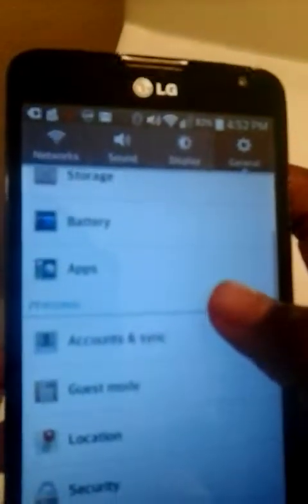Lg optimus l90 review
What's up guys this is not a hack but its a review about the lg optimus l90